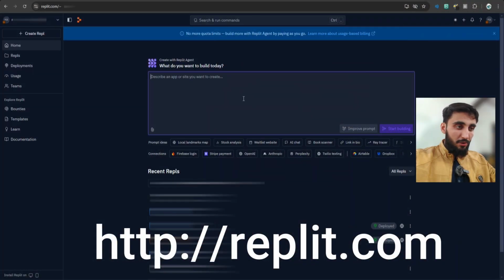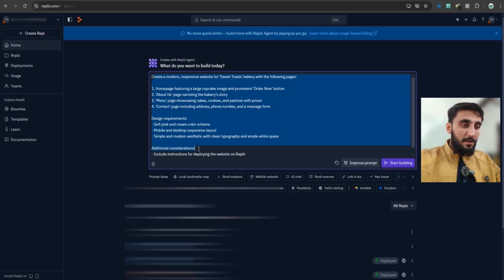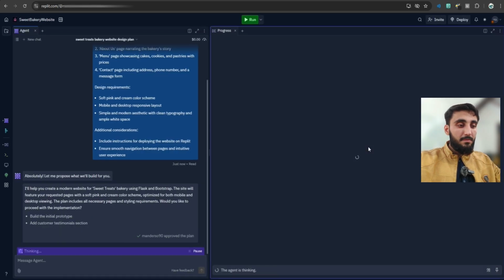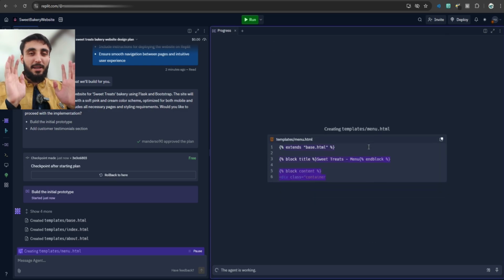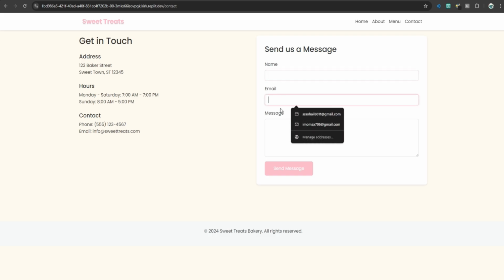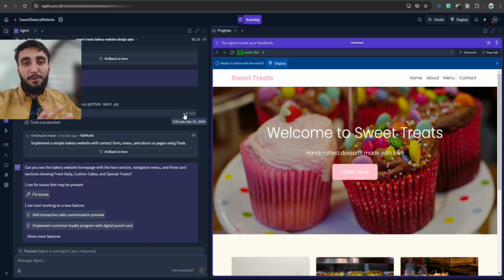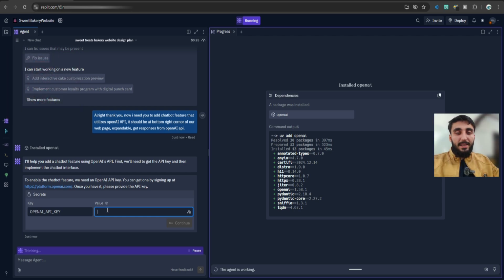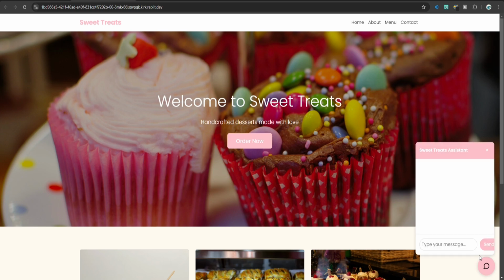I Built a Website with Replit AI Agent FASTER Than You Think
I Built a Business Website with Replit AI Agent in minutes

In this video, learn how to create a fully functional business website in just 5 minutes using Replit AI Agent. Skip the hassle of coding, hiring developers, or spending thousands, this guide shows you step-by-step how to use Replit Agent to design, build, and launch your professional website in no time. Stay ahead of the curve by leveraging AI Agent to simplify your business needs, save time, and reduce costs. Whether you’re running a bakery, gym, consulting service, or any small business, this Ai Agent tutorial will help you build and manage your website effortlessly. Don’t get left behind, use AI Agents to revolutionize how you approach to web development! Perfect for beginners, Business Owners, entrepreneurs, and anyone ready to harness the power of AI Agents for their business. 🚀